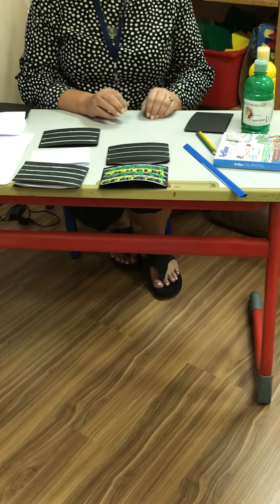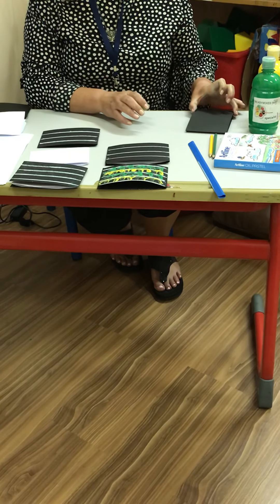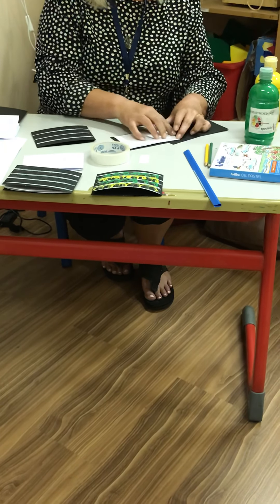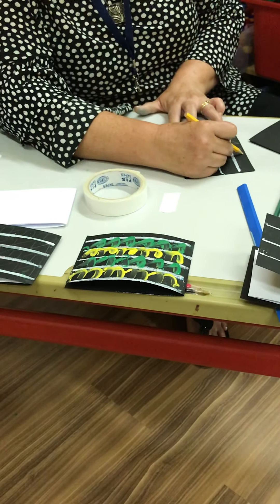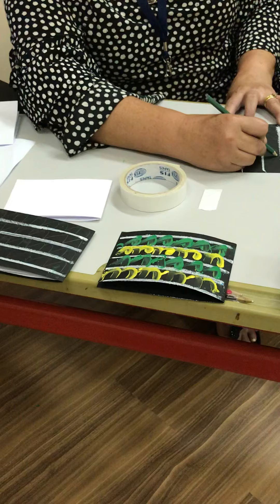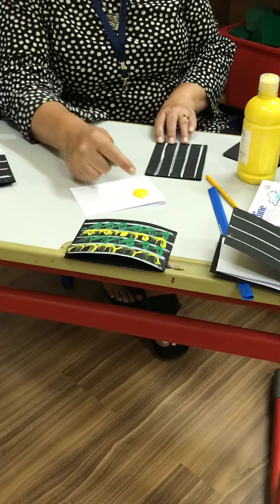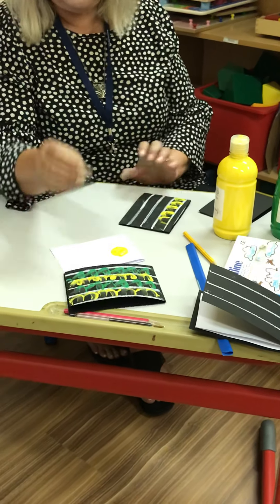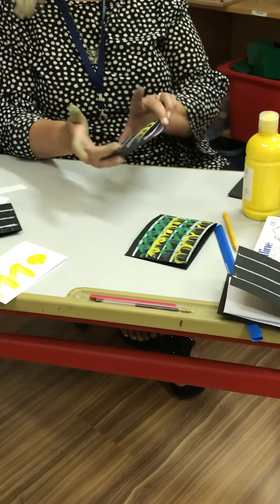Carina Otte Handwriting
Joined Handwriting : I and u